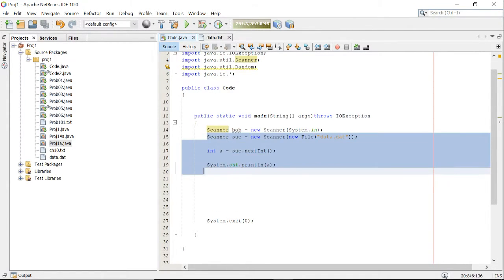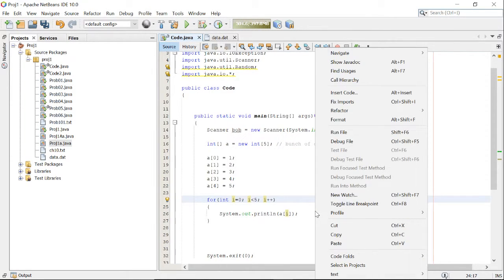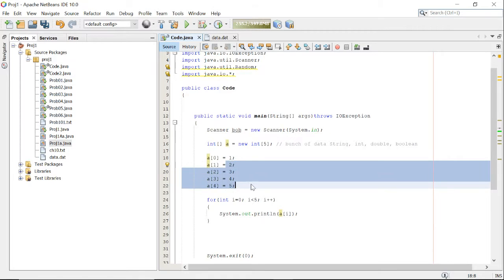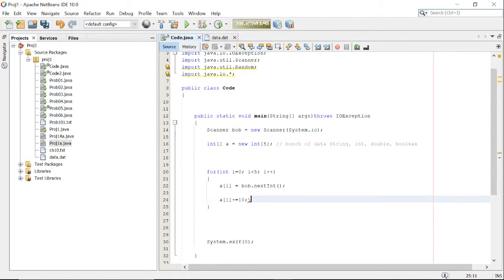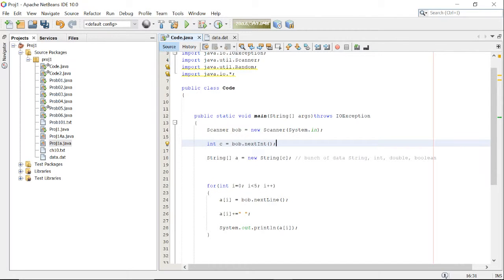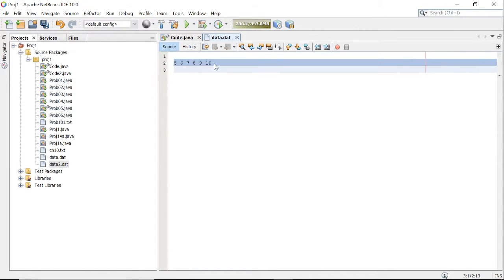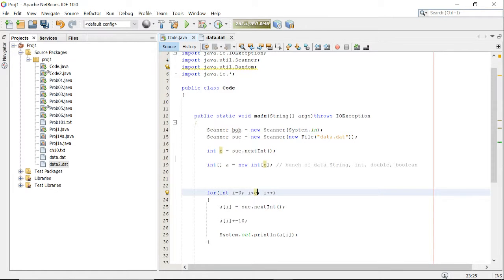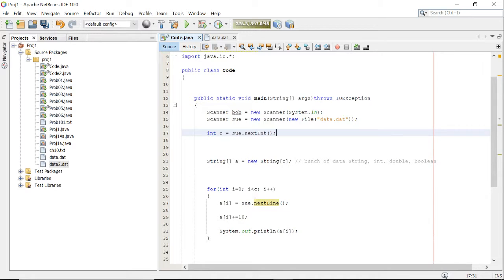Lesson #4 Arrays and Files, Hit the Like button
Today I will be teaching everybody about Arrays and files. Also how they can work together.